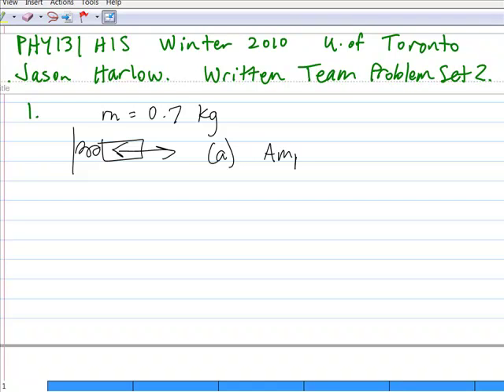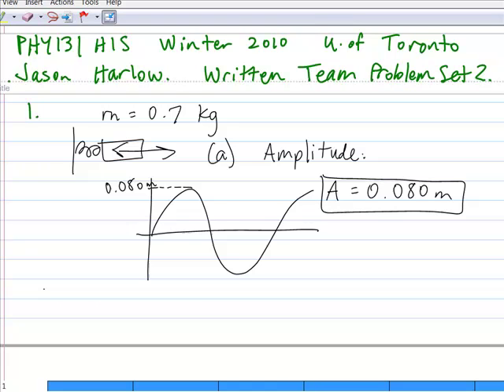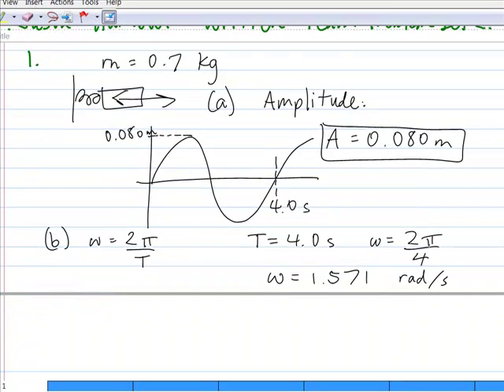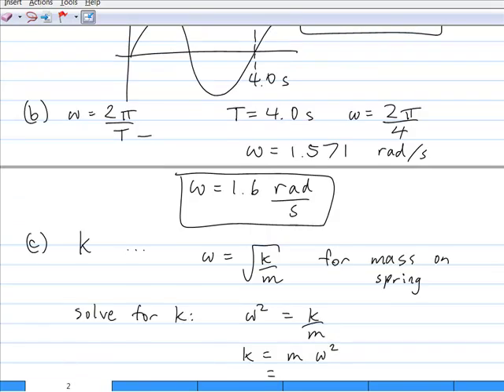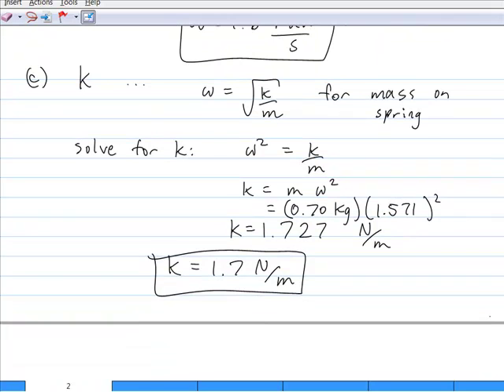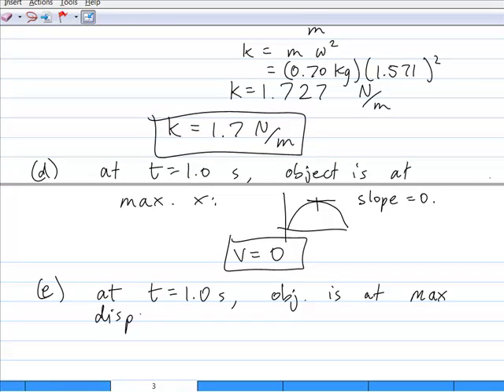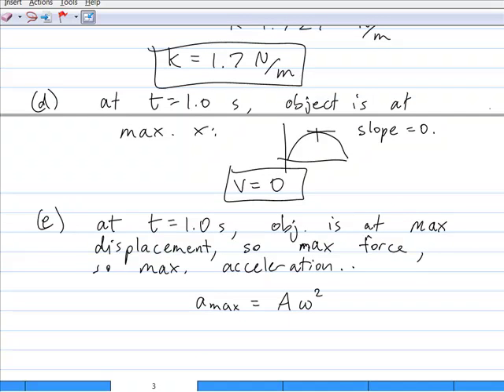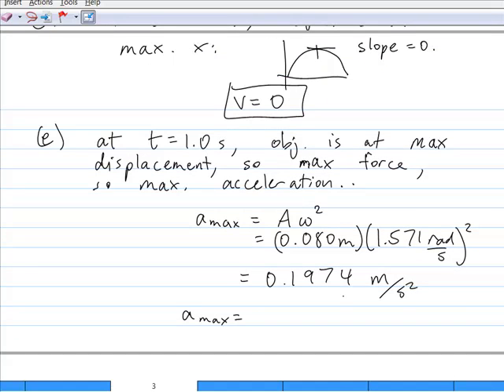ps2sol1.mp4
Written Team Problem Set 2
Problem 1